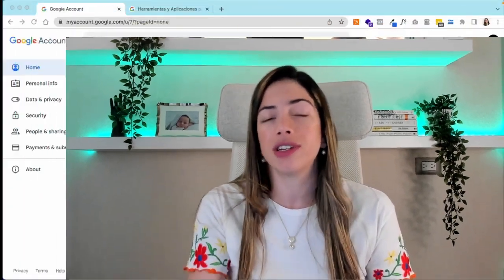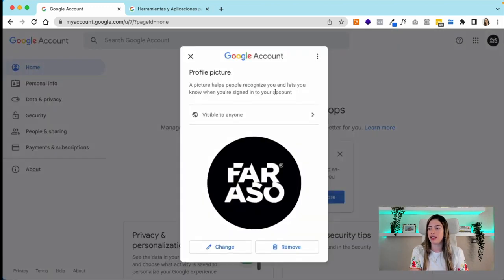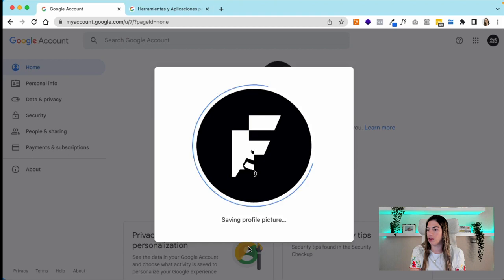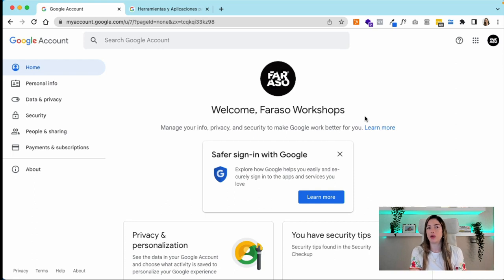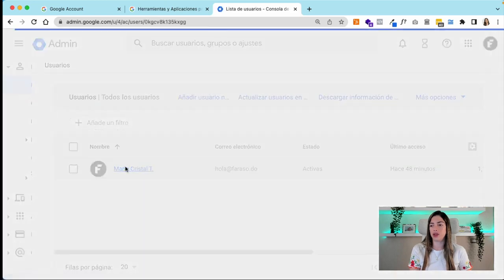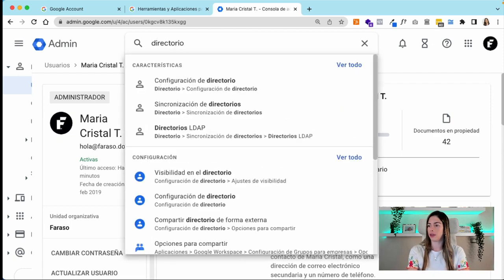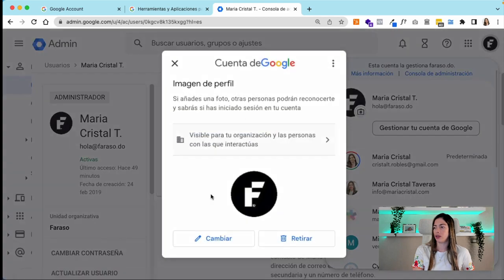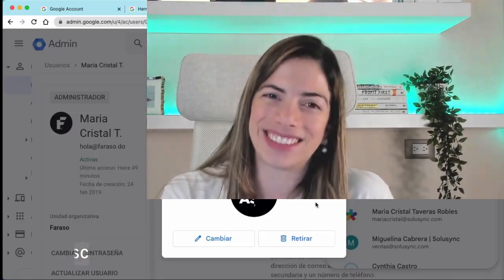How to Set a GIF as Gmail Profile Picture | Google Workspace GIF Profile Picture Tutorial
Want to stand out with an animated profile? Learn how to set GIF as Gmail profile picture and make your Google Workspace GIF profile picture unique! In this step-by-step Gmail profile picture GIF tutorial, I’ll show you how to add GIF to Google Workspace, upload an animated profile picture Gmail, and troubleshoot settings in the Google Workspace admin. Watch now and customize your Google profile GIF in minutes! 🚀

I am an independent Kajabi Partner and not a representative of Kajabi, LLC. My products and services are not endorsed by Kajabi. I receive referral payments as a Kajabi Partner.